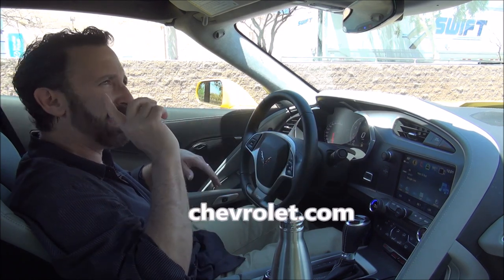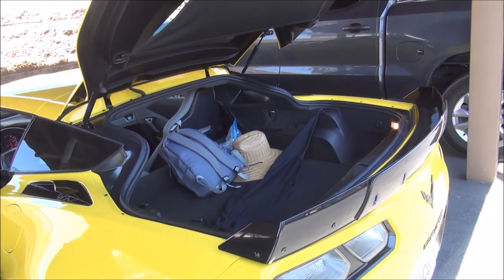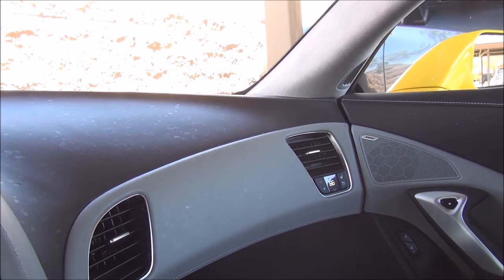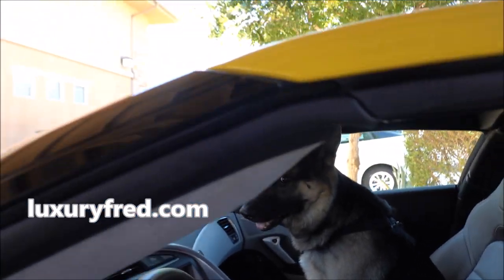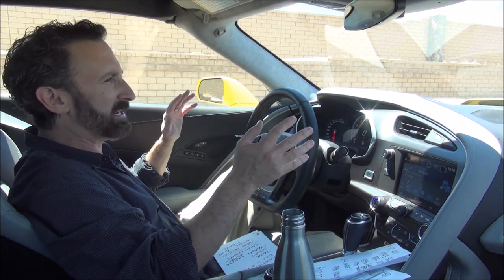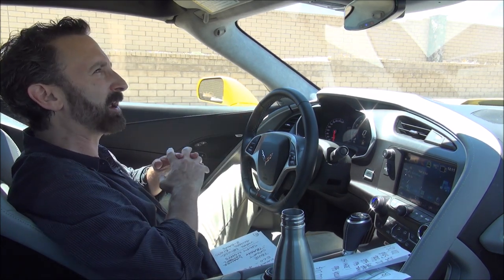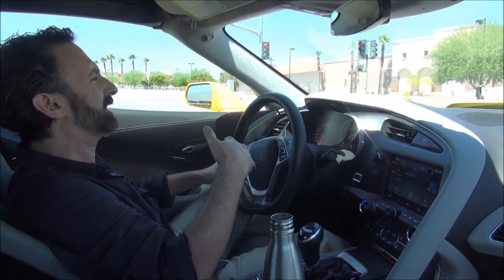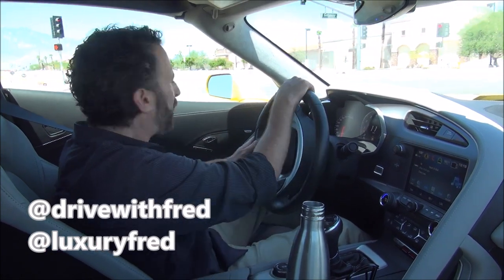FULL REVIEW - 2019 CORVETTE Z06 - THE AMERICAN SUPERCAR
With 650 horsepower and 650 lb-ft of torque, the 2019 Corvette Z06 supercar will launch you from 0-60 in less than three seconds. Here's a full review of the top-of-the-line 3LZ model with the Z07 performance package.

As tested, this Corvette is $107,200. The 2019 Corvette Z06 base price is $80,900, which is also an incredible bargain for a 650 hp supercar.

It's also practical, there is an Eco mode which can get you almost 25 MPG using cylinder deactivation and the rear cargo area behind the seats is huge, it will hold two full-size suitcases (and / or a huge German Shepherd).